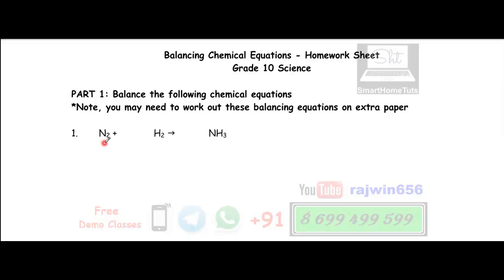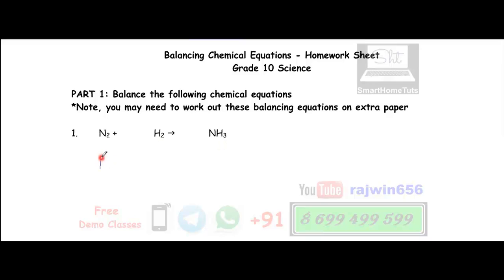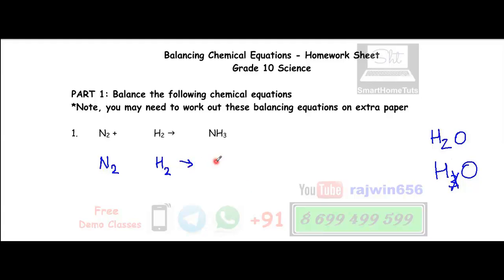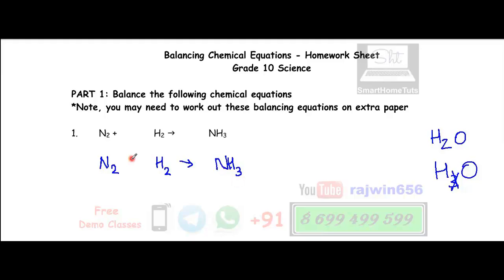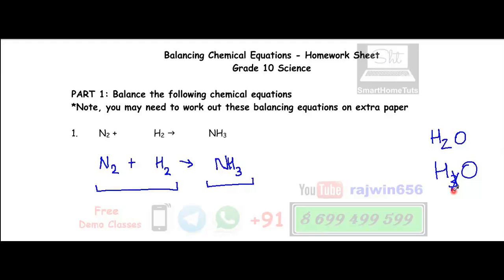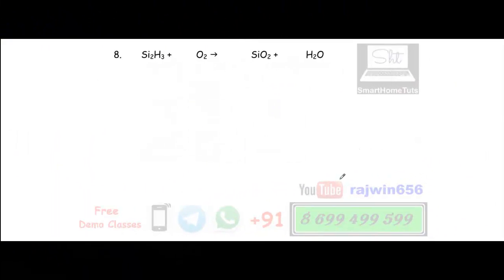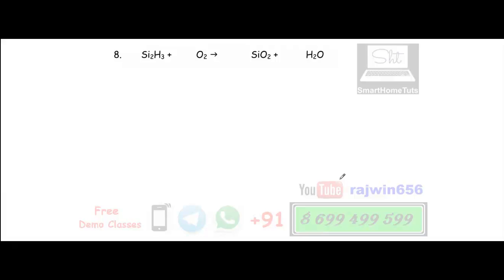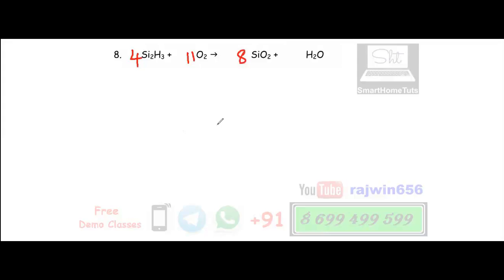Balancing equations 2021